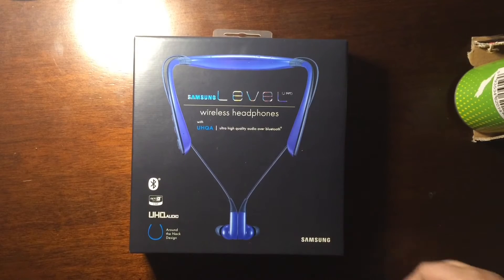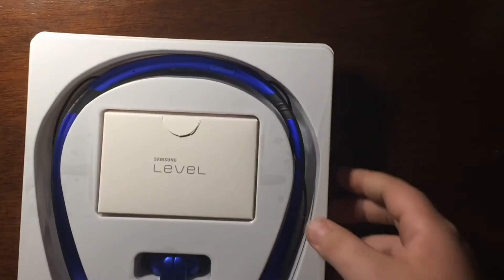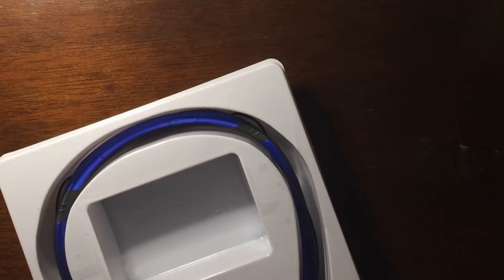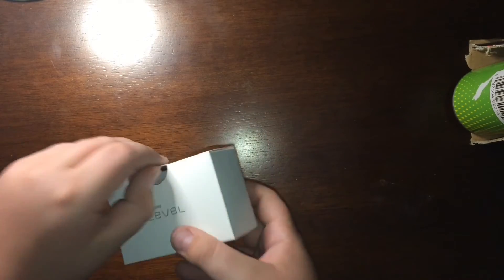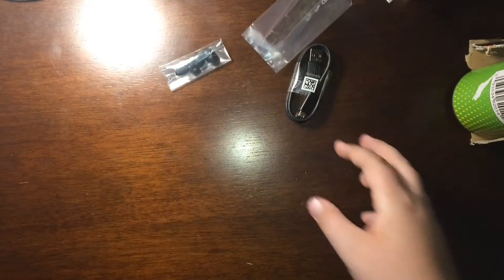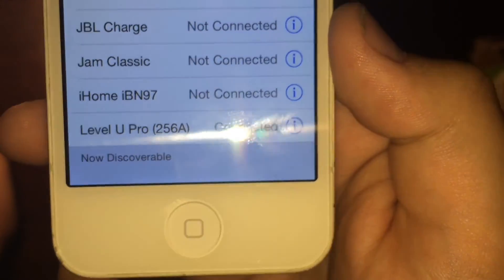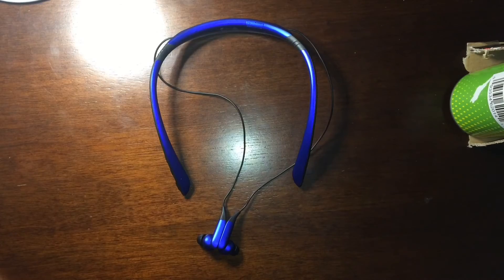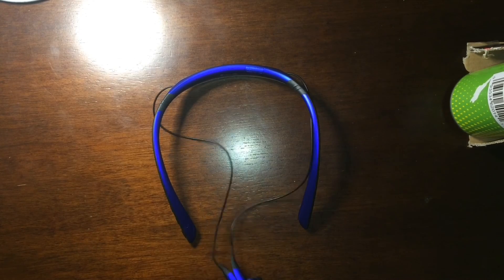Unboxing | Samsung level u pro wireless earbuds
Thanks guys so much for watching this video! Also turn on bell notifications so you know whenever I upload.

Comment "rick and morty"